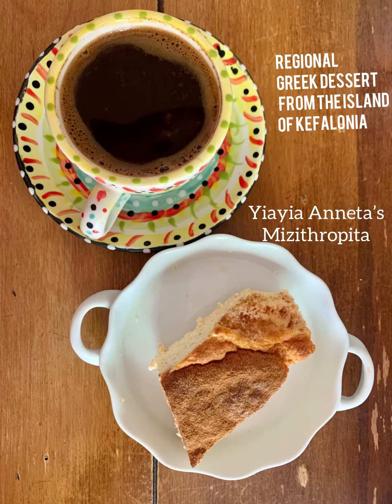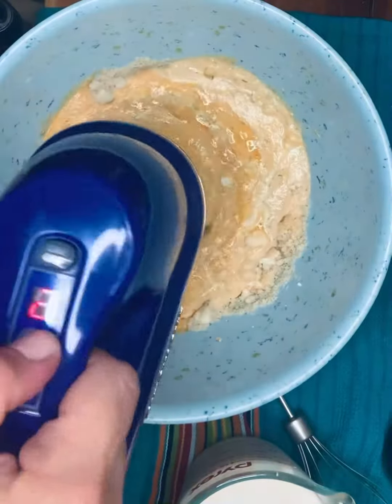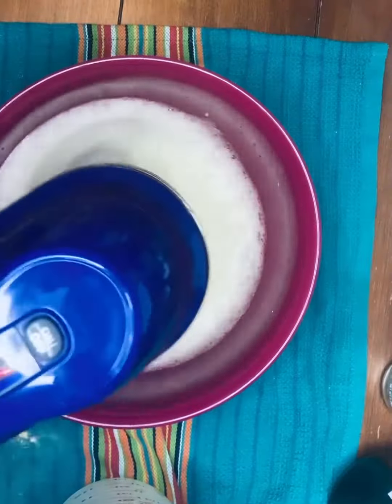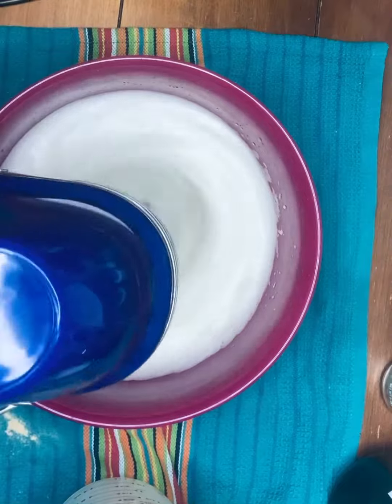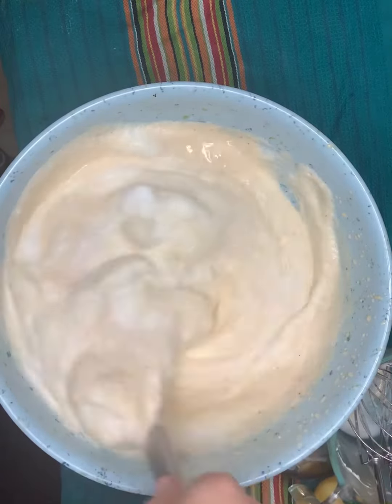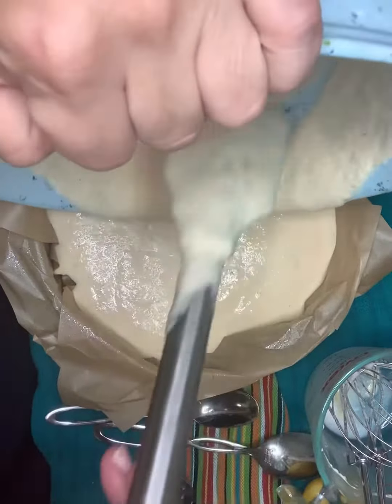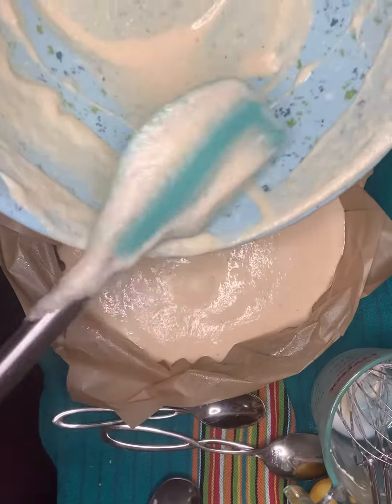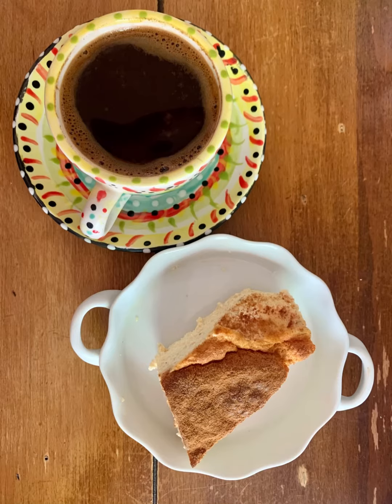Mizithropita - Greek Ricotta Cheesecake (Keto, Sugar Free & Gluten Free version)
This is my yiayia Anneta’s recipe for a Greek ricotta cheesecake called mizithropita. It is a regional specialty local to the Greek island of Kefalonia, where my family is from. It is traditionally made with goats milk, though you can use cows milk too.

I easily transitioned this recipe into keto, gluten free & sugar free by subbing for almond flour & a sugar free sweetener. I use pure monk fruit powder, but you can use your favorite one!

Below is a direct link to the original blog post if you prefer written directions  & a little family history.

Kali Oreksi!

Song is   Kefallinotopoula Mou (Girl from Kefalonia)

Mantolinata & Kithares: P. Glykofridi